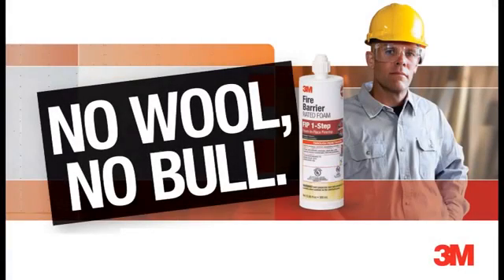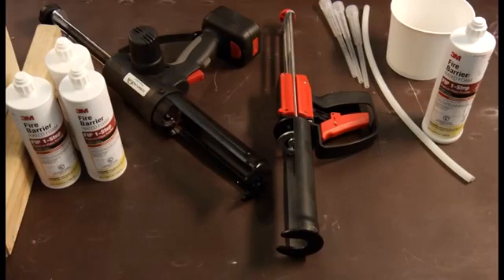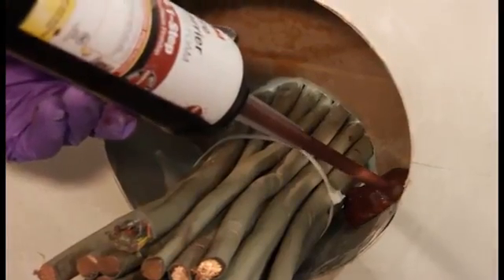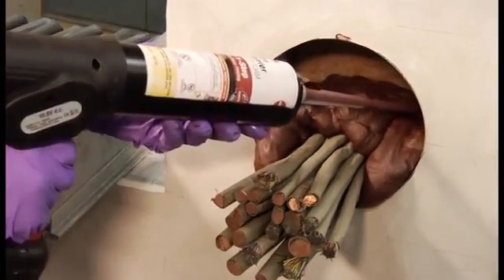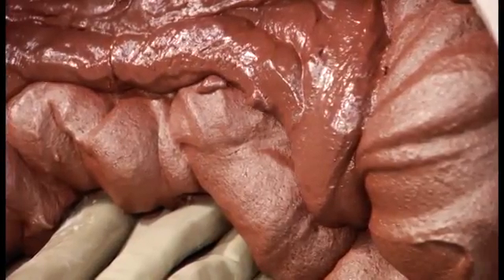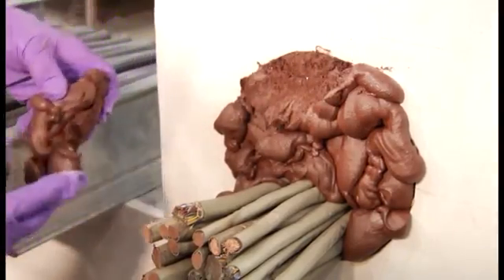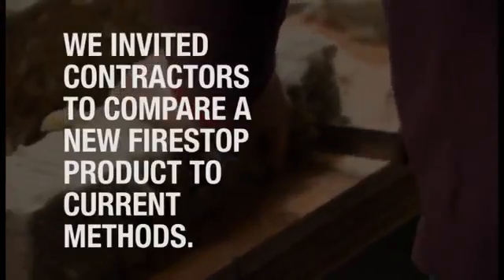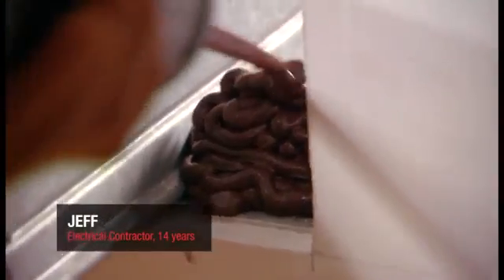โฟมป้องกันไฟและควันลาม 3M™ Fire Barrier Rated Foam FIP 1-Step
3M ™ Fire Barrier Rated FIP 1-Step เนื้อสารเป็นยูรีเทนสองส่วน ตัวโฟมสามารถขยายตัวได้ถึง 5 เท่า (Intumescent)
     ถูกออกแบบมาเพื่อขยายตัวในกรณีที่เกิดไฟไหม้ สามารถกันไฟลามและควันลามได้ถึง 2 ชั่วโมง เมื่อติดตั้งตามมาตรฐานที่กำหนด
     โฟมนี้ถูกออกแบบให้สามารถใส่ใหม่และซ่อมแซมได้และยังคงมีความยืดหยุ่นหลังจากการติดตั้งเพื่อให้ง่ายต่อการติดตั้งสายเคเบิล / ท่อใหม่ในช่องเปิดที่มีอยู่ งานรีโนเวท รวมไปถึงหน้างานที่เข้าถึงยาก สายไฟและสายสื่อสารร้อยผ่านช่องเปิด ช่องเจาะ ที่พันกันยุ่งเหยิง

3m Fire Barrier Thailand Contact Center : 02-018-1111 ต่อ 3410

ตัวแทนจำหน่ายและติดตั้งอย่างเป็นทางการ
บริษัท คอมมิวนิเคชั่น แอนด์ ซิสเต็มส์ โซลูชั่น จำกัด (มหาชน)
329 หมู่ 3 ตำบลบ้านใหม่ อำเภอปากเกร็ด จ.นนทบุรี 11120